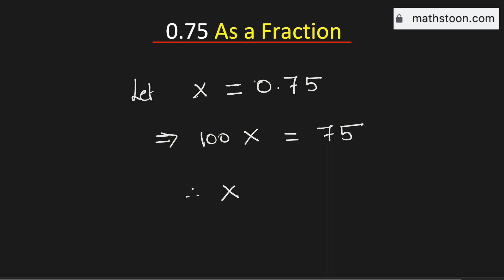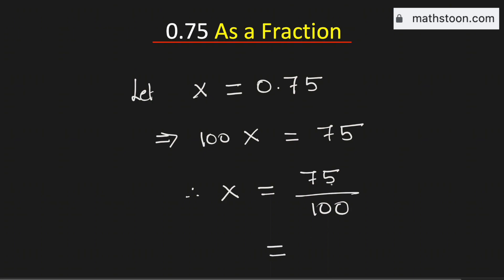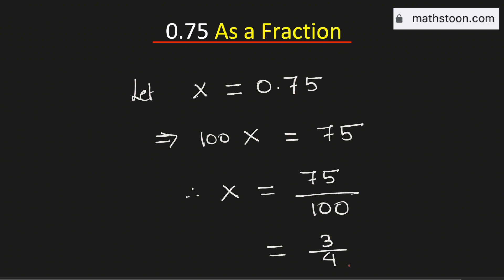0.75 as a fraction (simplest form)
Topic: Decimal to fraction conversion.
Write 0.75 as a fraction in simplified form.

Answer: 0.75 as a fraction is equal to 3/4.

We post videos daily on youtube